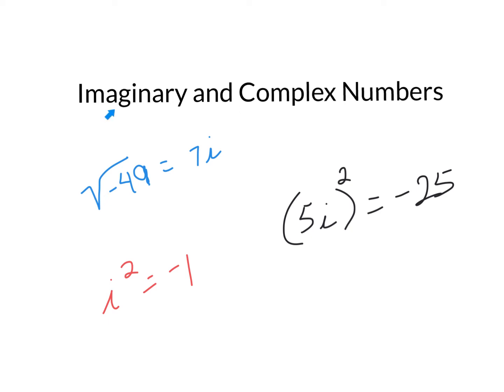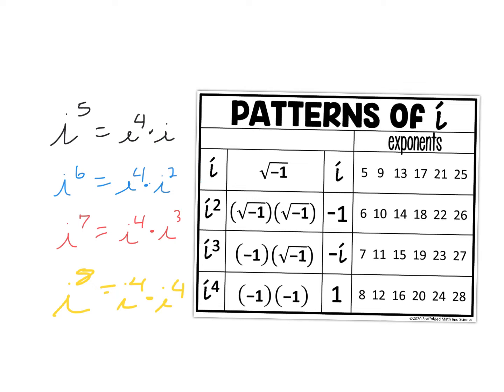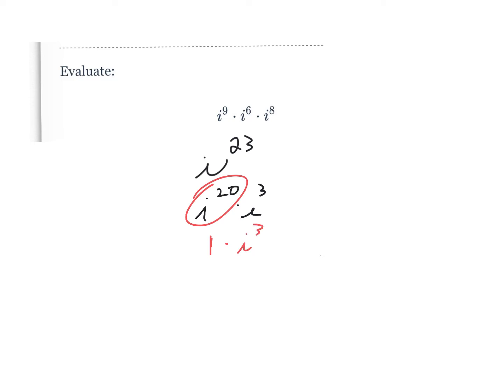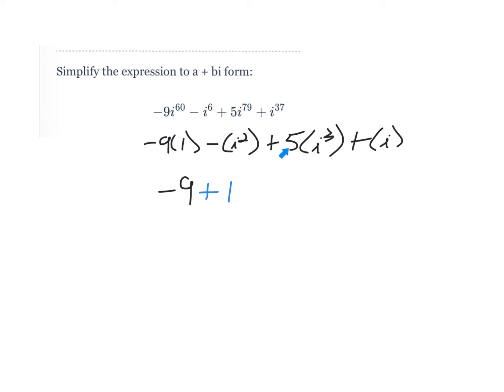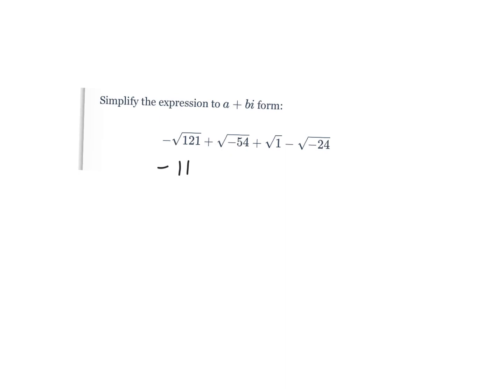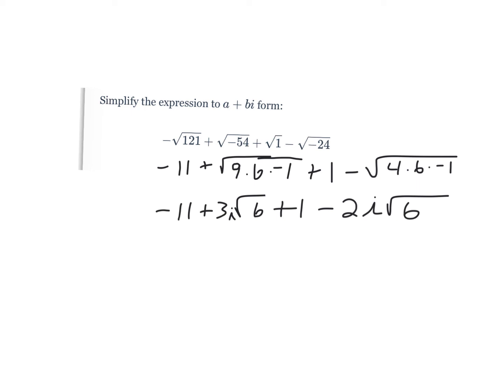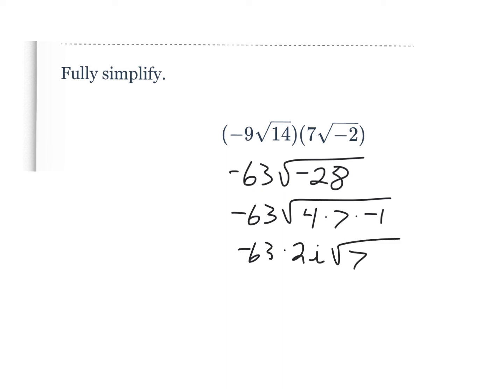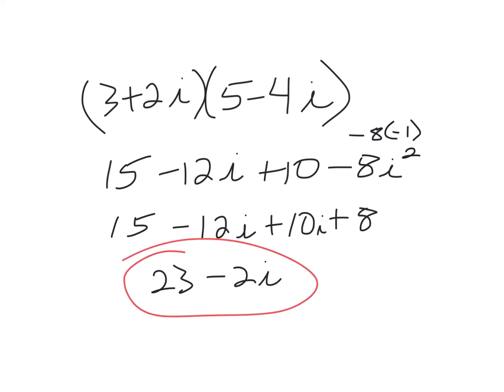Whiteboard 91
00:00 Slide 1
00:18 Slide 2
03:34 Slide 3
04:48 Slide 4
07:36 Slide 5
08:21 Slide 6
12:06 Slide 7
13:38 Slide 8